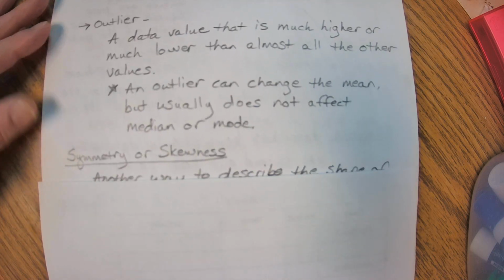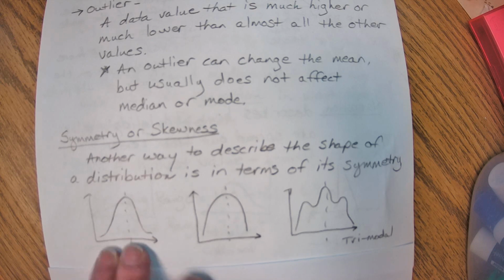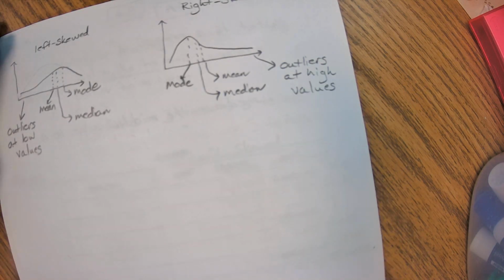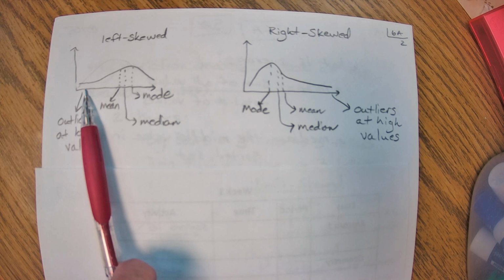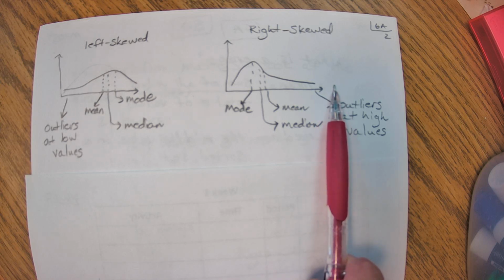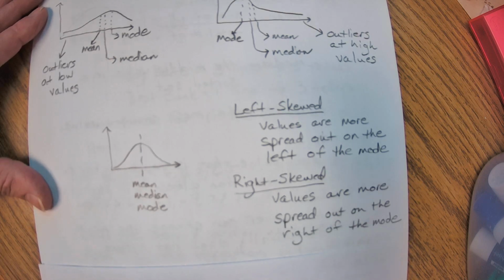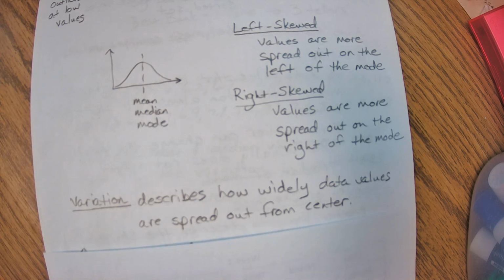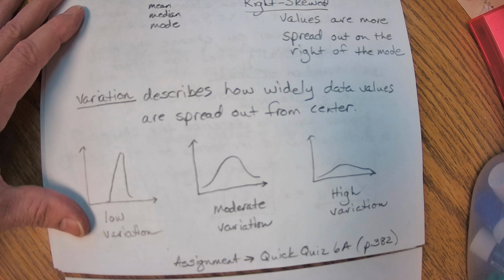Cont. math 6A